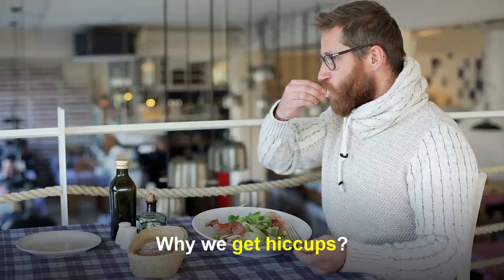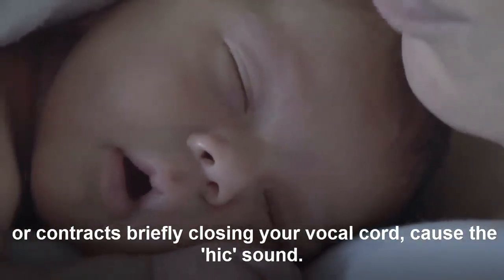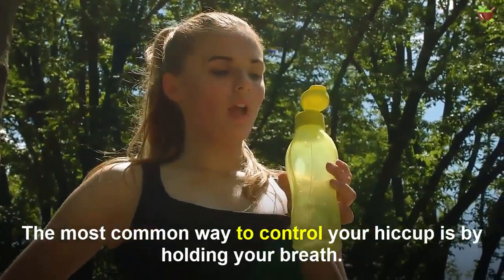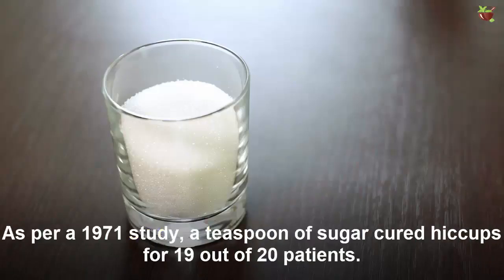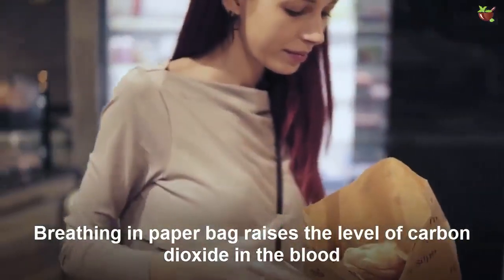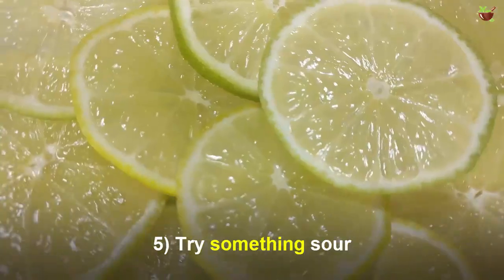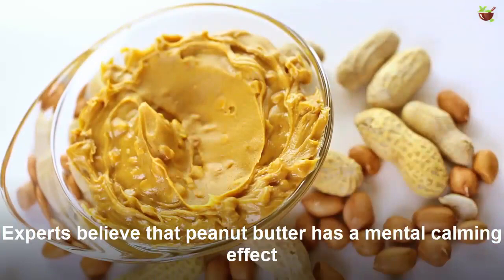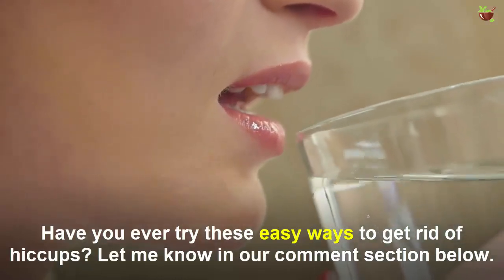How To Get Rid Of Hiccups Fast And Easy | Tried And Tested Ways To Get Rid Of Irritating Hiccups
Why we get hiccups?

We all get hiccups. It really becomes annoying when you are eating something or are stuck in some strange situation. Usually, it goes away after a few minutes, but at times it lasts longer than usual and can be very annoying. Hiccups are generally caused when your diaphragm cramps or contracts briefly closing your vocal cord, cause the 'hic' sound.

Today's video will discuss some tried and tested easy ways to get rid of hiccups.

Have you ever try these easy ways to get rid of hiccups? Let me know in our comment section below.